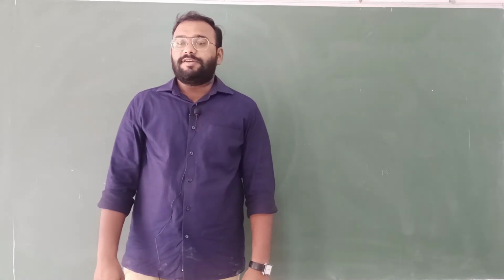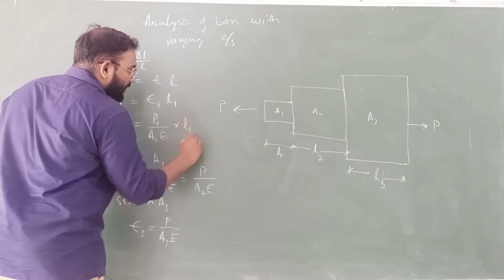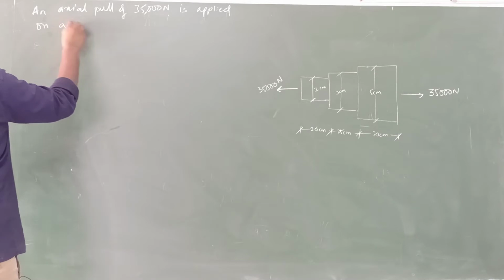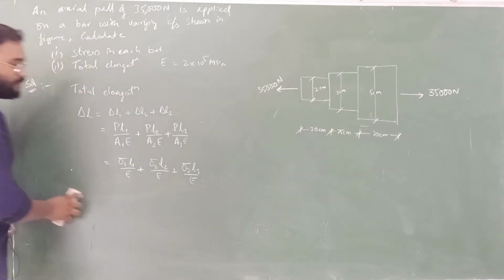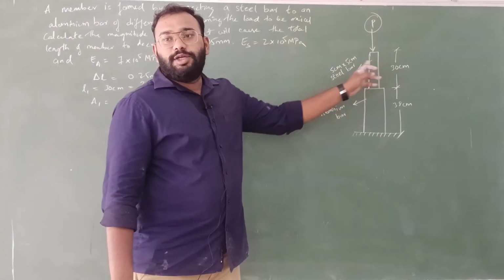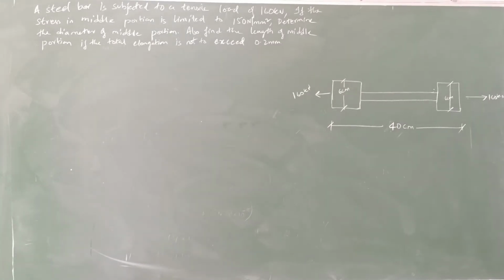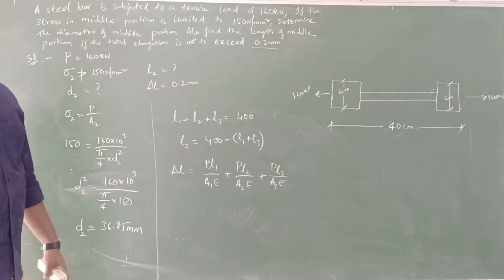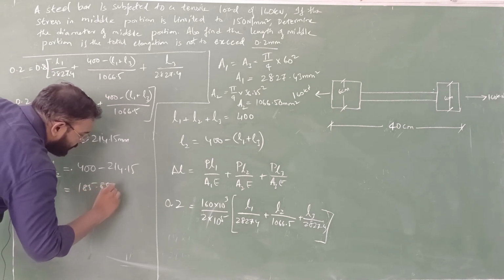SOLID MECHANICS (LEC-4)